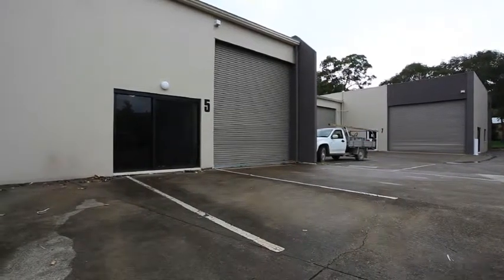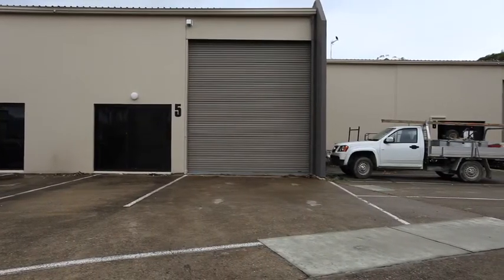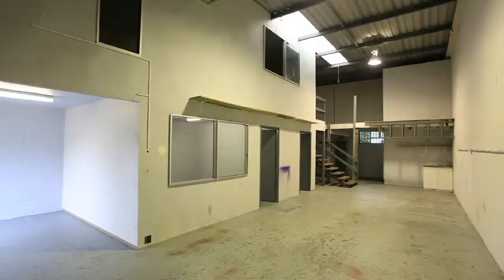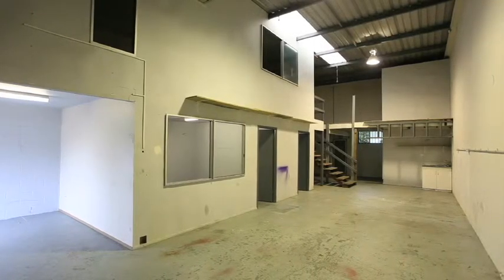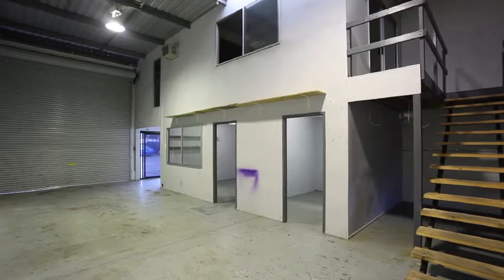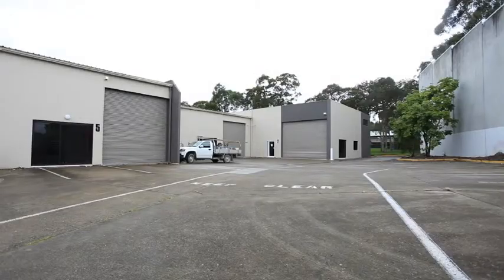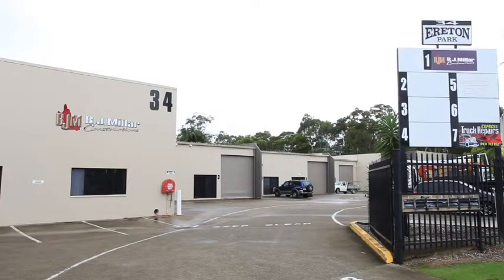5/34 Ereton Drive, Arundel Queensland By Adam Young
Property Video shoot of 5/34 Ereton Drive, Arundel Queensland by PlatinumHD for Ray White Commercial Gold Coast